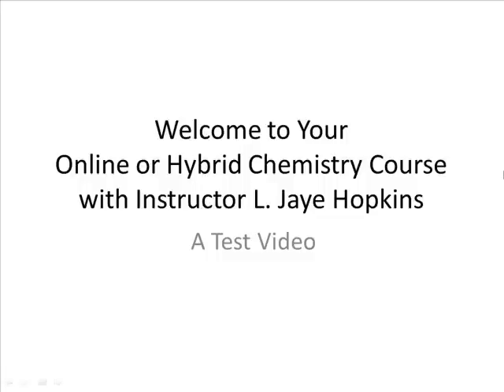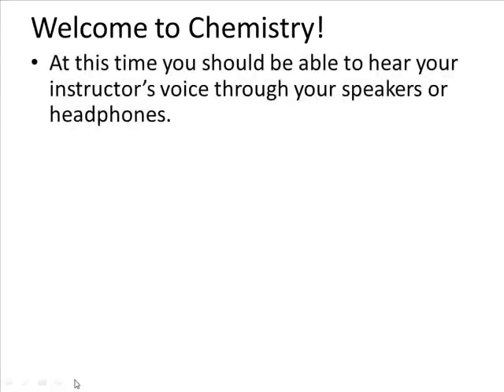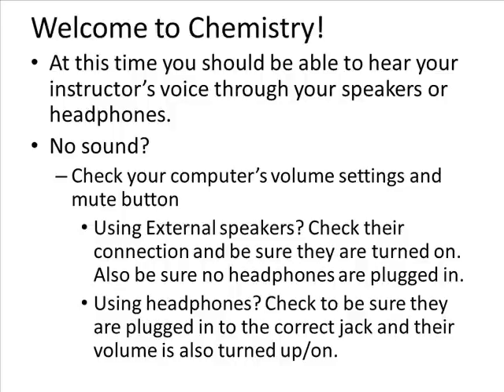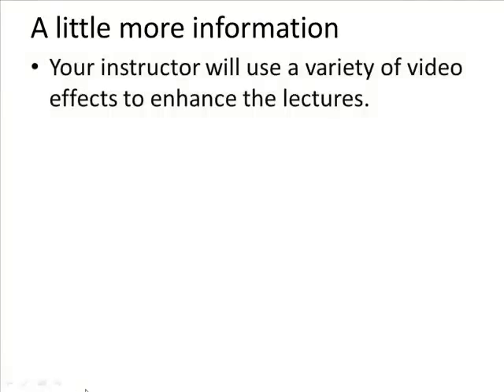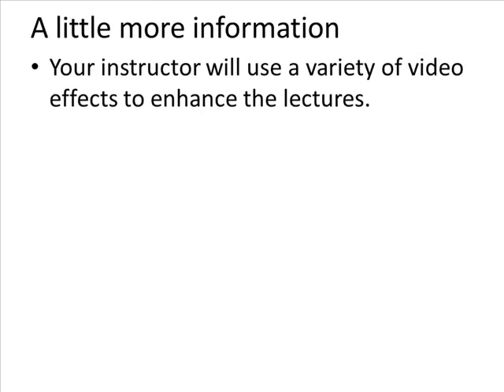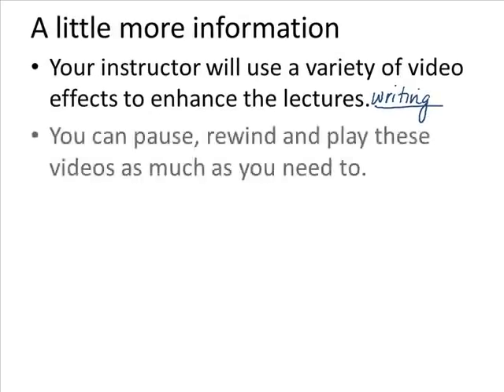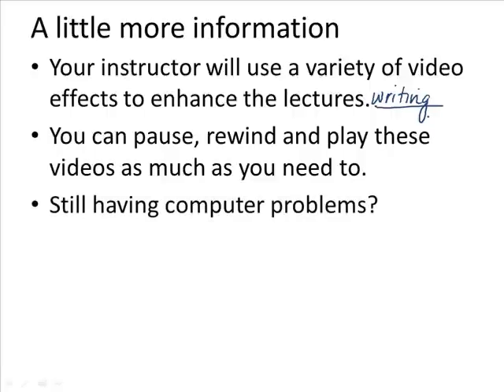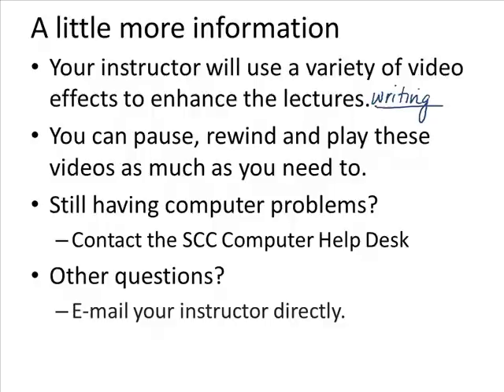Introduction to Online Lecture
This is a short video to orient you to our online chemistry lectures.